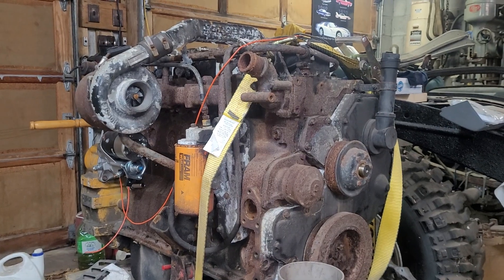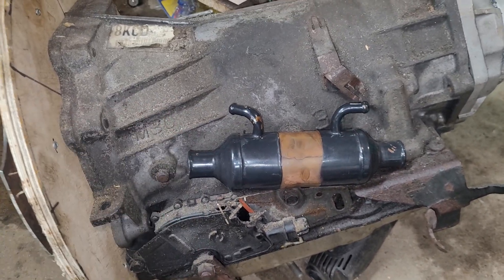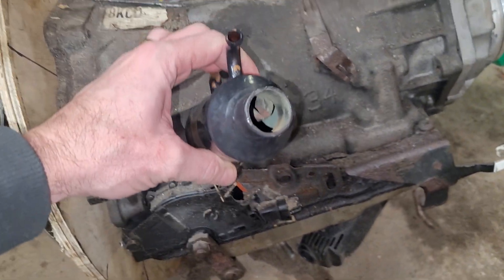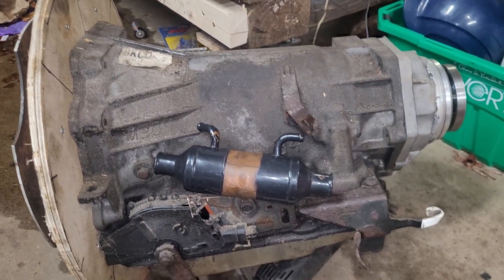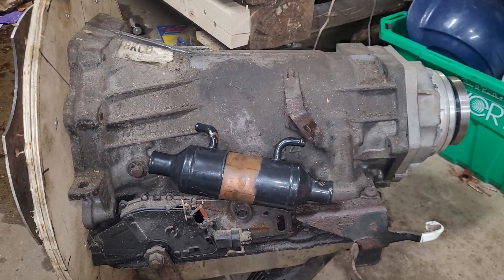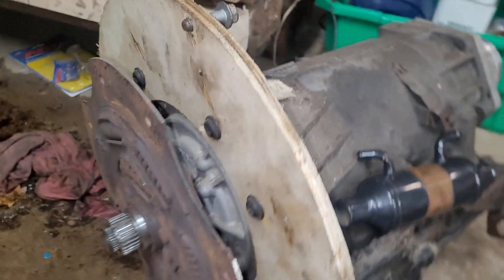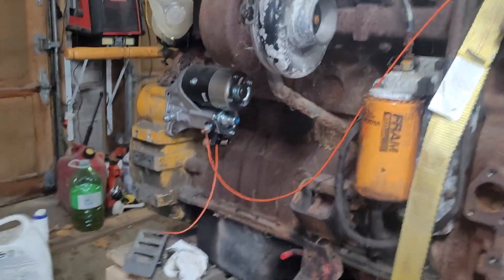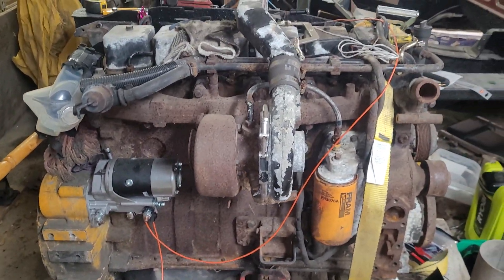Cummins 4L60E boat Update. New/used parts cummins 6bt Diesel Please Like & Subscribe